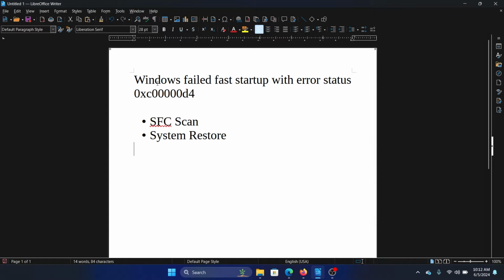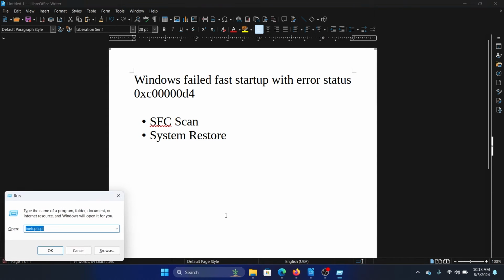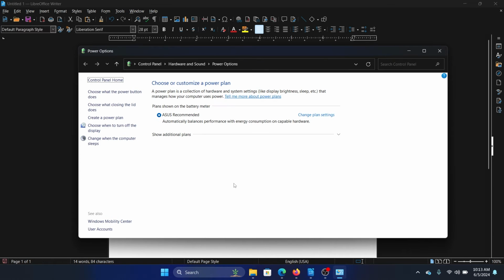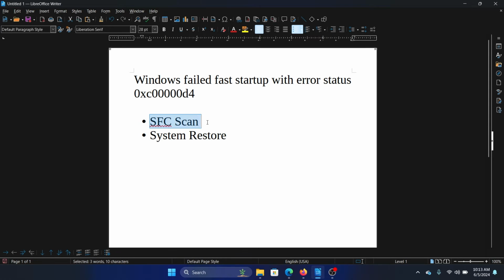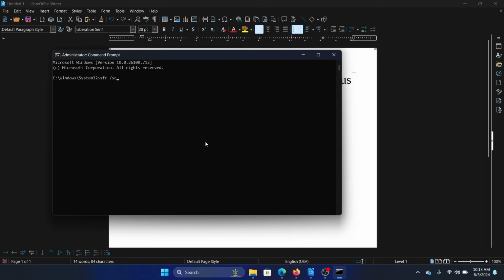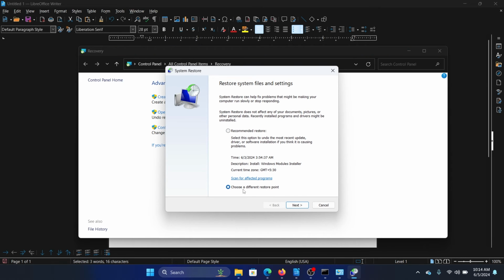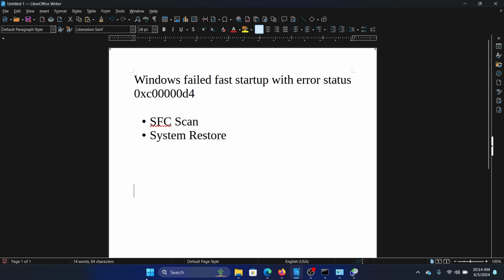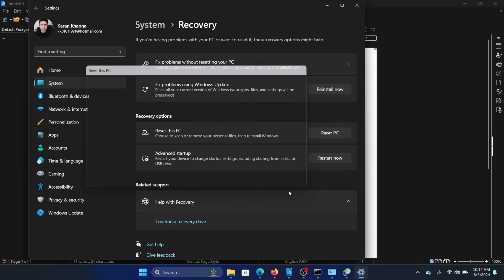How to Fix Windows Failed Fast Startup Error 0xC00000D4 in Windows 11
Video Title: How to Fix Windows Failed Fast Startup Error 0xC00000D4 in Windows 11

If you wish to fix Windows failed fast startup with error status 0xc00000d4, then please watch  this video.